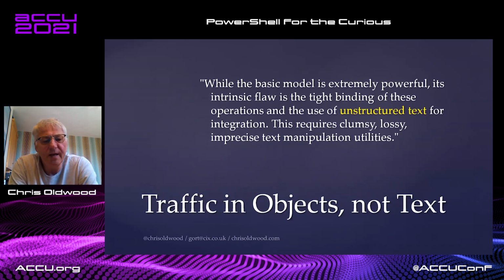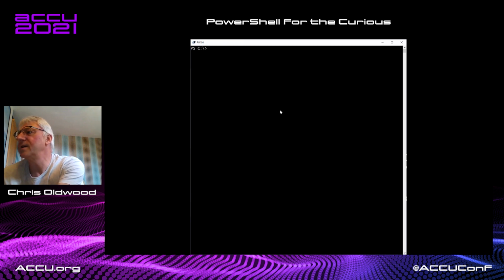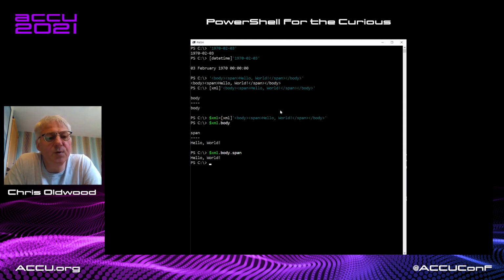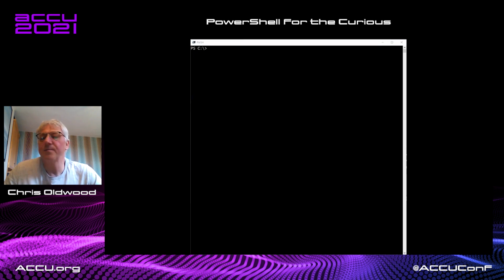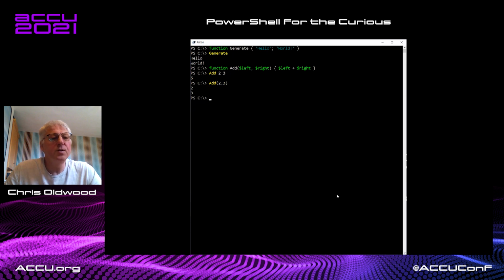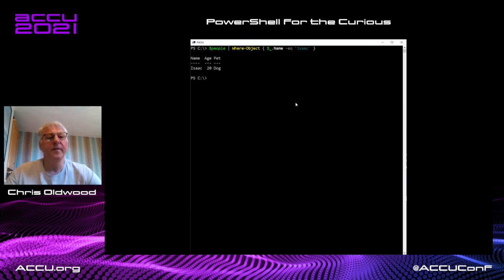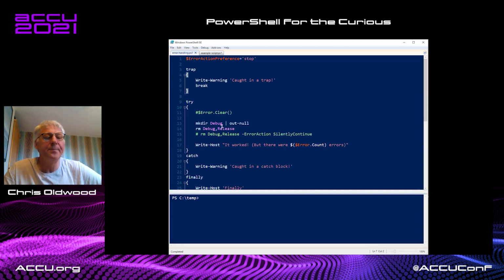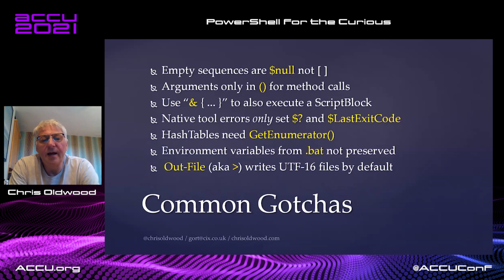PowerShell for the Curious - Chris Oldwood - [ ACCU 2019 ]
PowerShell was unleashed on Windows developers and administrators back in 2006 in an effort to fill the long standing Windows CLI void. Fast forward 10 years and the shell-cum-scripting language can now also be found on macOS and Linux as part of Microsoft's new found love for Open Source and cross-platform tooling.

Unlike traditional shells which traffic in lines of text, PowerShell leverages .Net Core and allows whole objects, generated by its own 'cmdlets', to be passed through pipelines alongside the simple lines of text generated by the vast catalogue of existing command line tools we all know and love. As a consequence this shell / scripting language hybridization means that administrators and developers can solve problems using whichever paradigm they are most comfortable with. Throw in support for remoting, modules, a package manager, the native .Net Core libraries, etc. and you have a mature ecosystem for writing everything from cryptic one-liners to full-blown applications.

If PowerShell has entered your conscious incompetence and you're curious about what it might offer, this talk introduces you to the basic concepts and aims to give you enough of a grounding to help you explore further.

Chris Oldwood
Chris is a freelance programmer who started out as a bedroom coder in the 80’s writing assembler on 8-bit micros. These days it's enterprise grade technology in plush corporate offices.

Future Conferences:
ACCU 2022 Spring Conference, Bristol (UK), Marriott City Centre:
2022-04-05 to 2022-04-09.